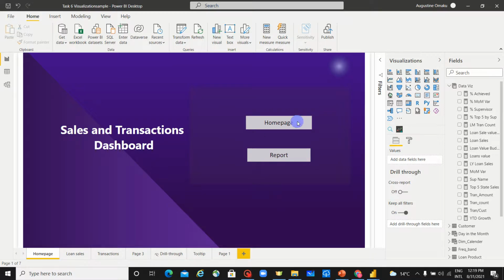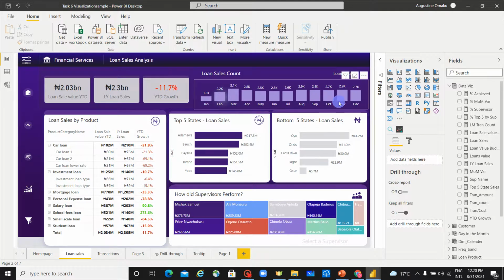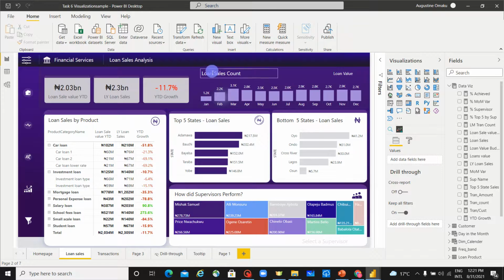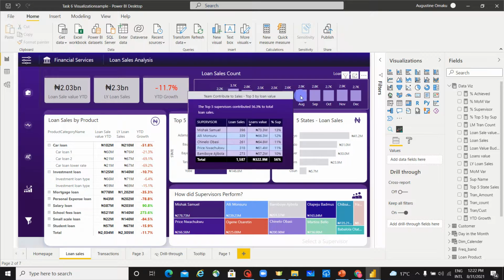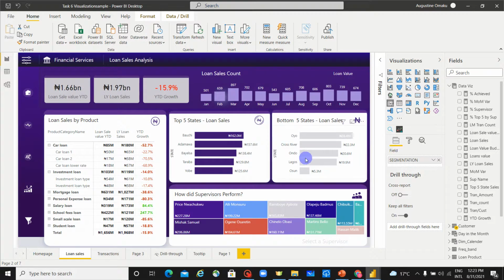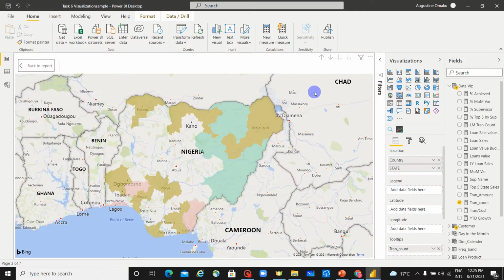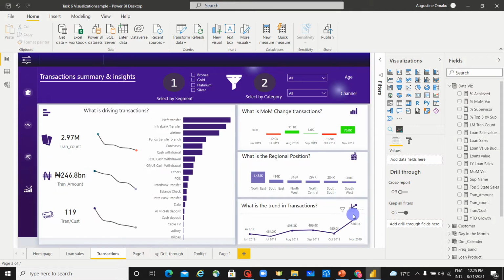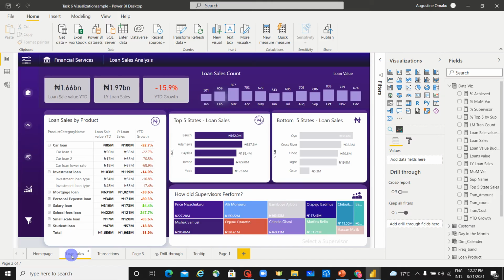01 Exploring the results of the Visualization